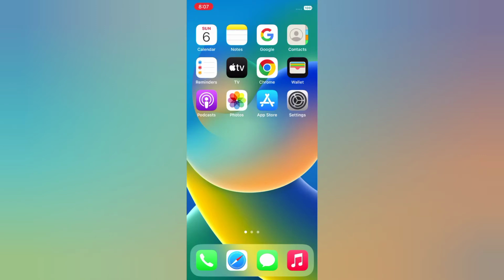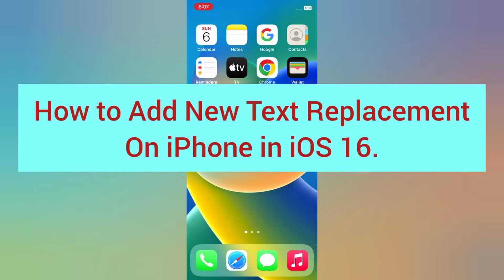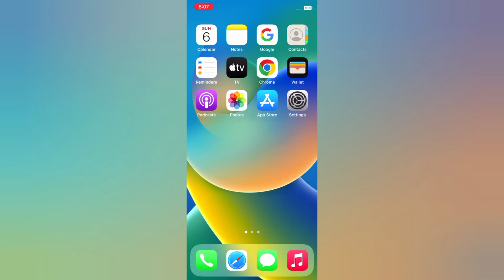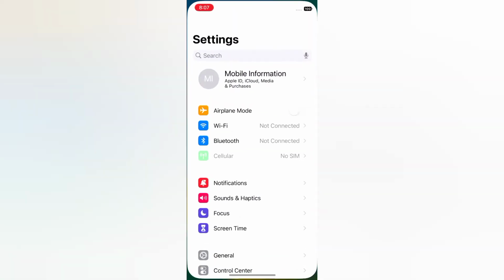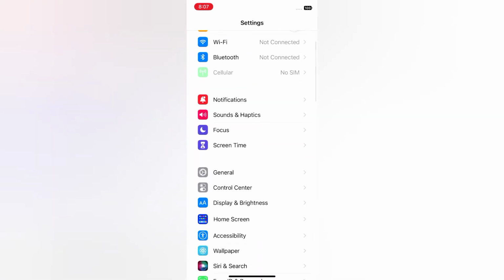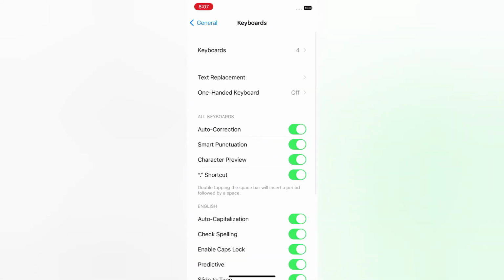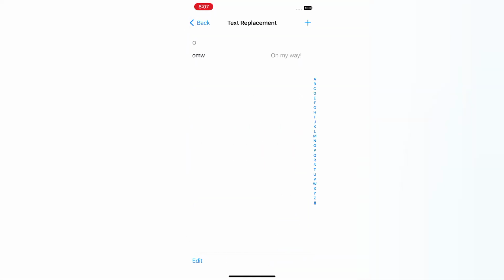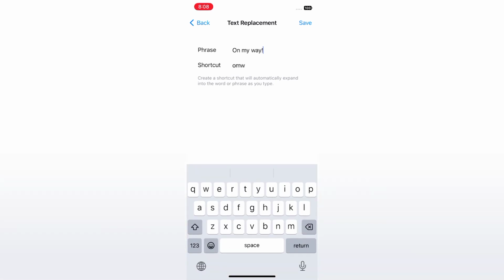How to Add New Text Replacement on iPhone X,XS, iPhone 11,11pro,& latest model.